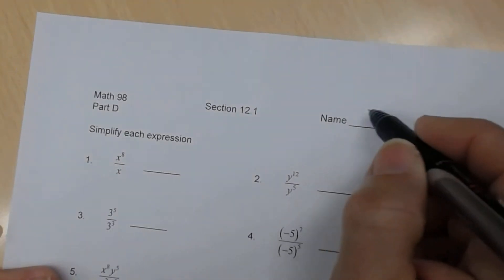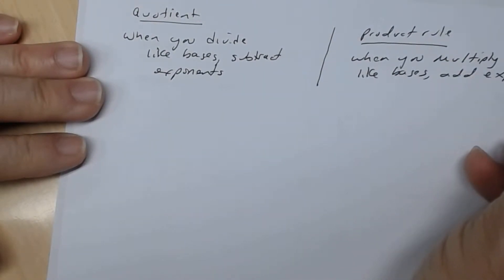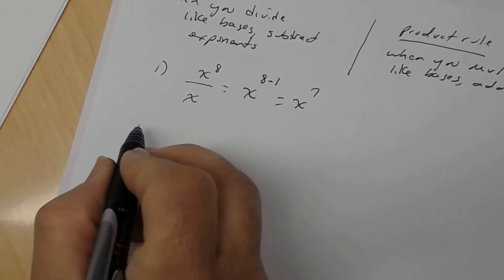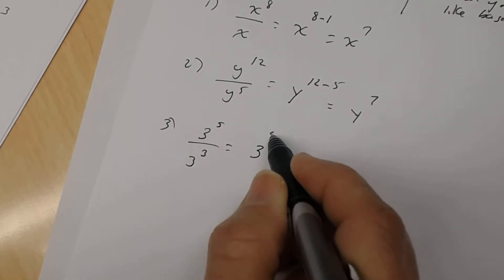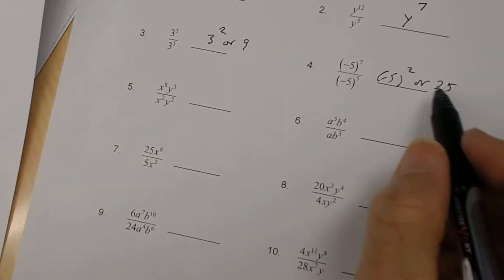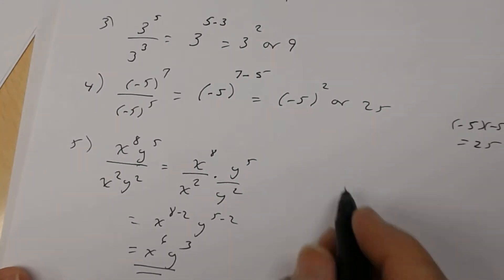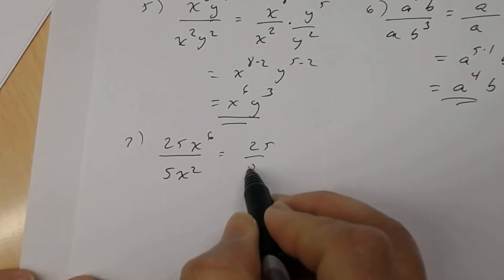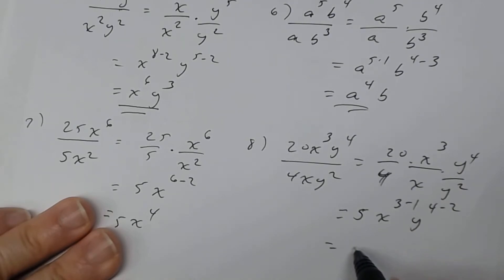Math 98 Worksheet 12.1 Part D